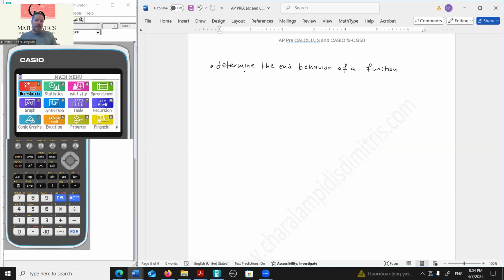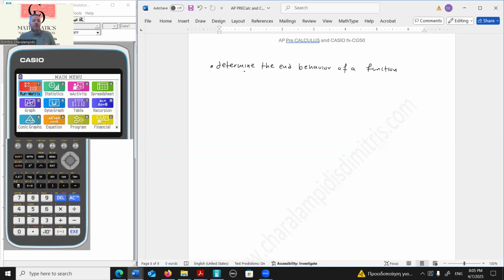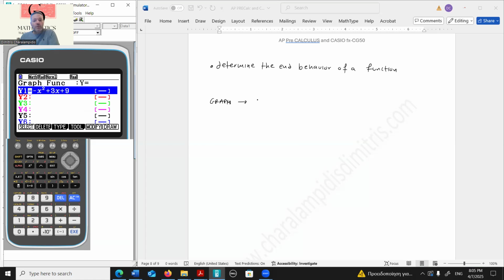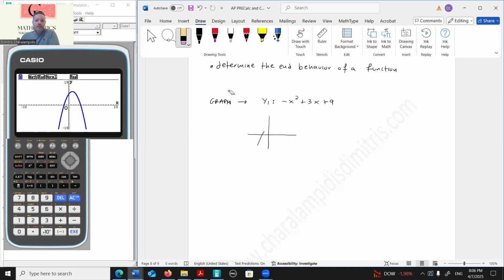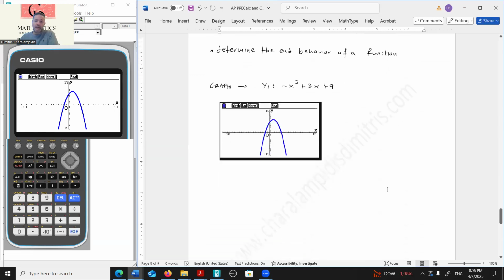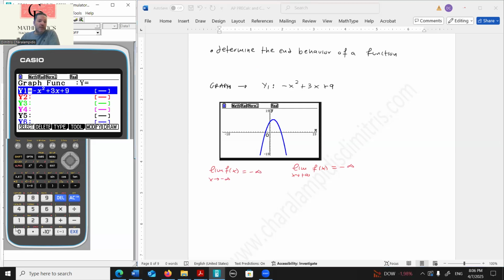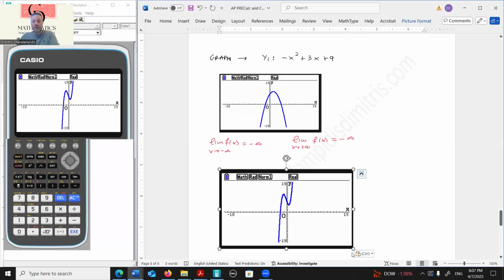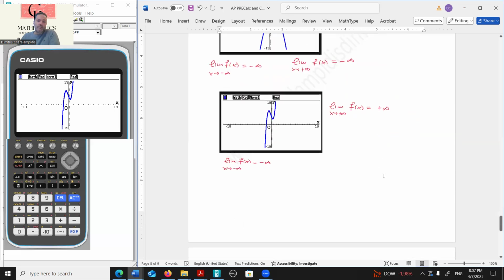Casio on AP preCALC Determine the end behavior of a function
In this video I am showing how to use the Casio Fxcg50 calculator to determine the end behavior of a function.